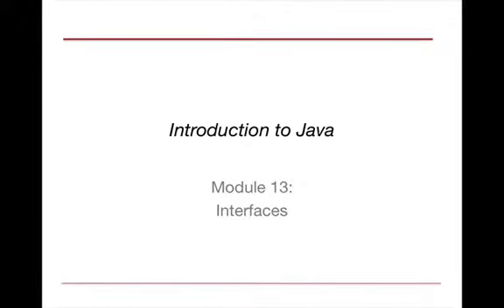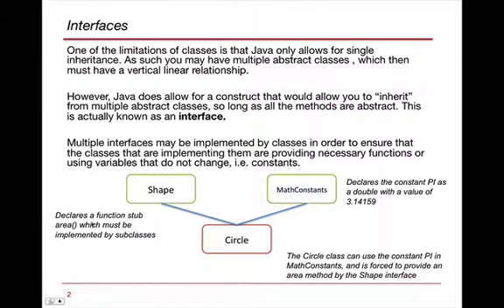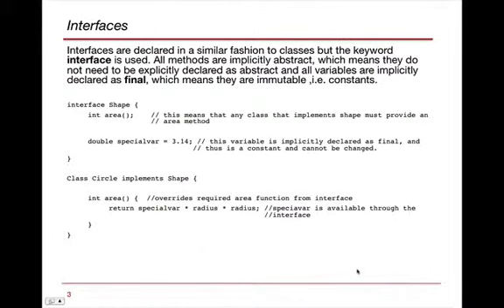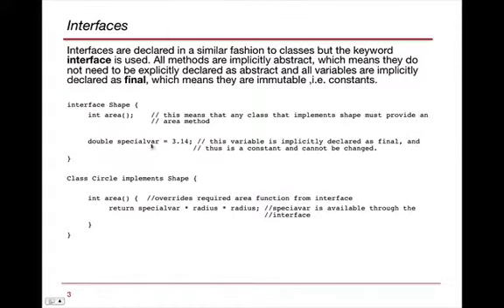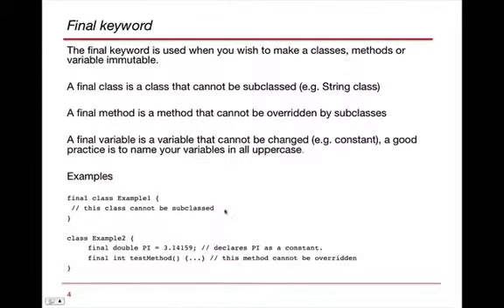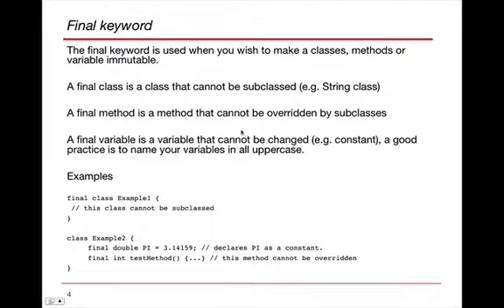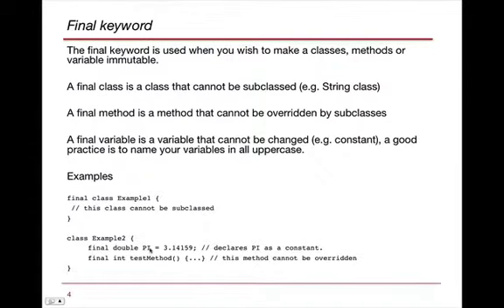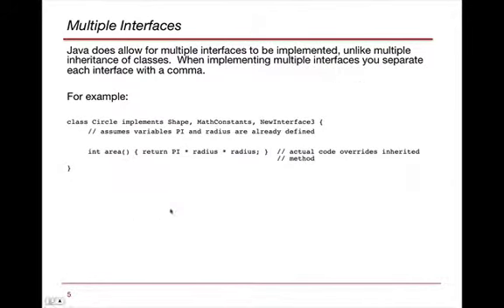Introduction to Java Module 12